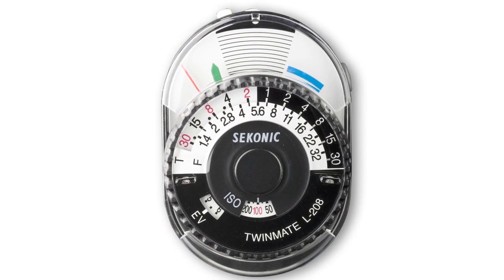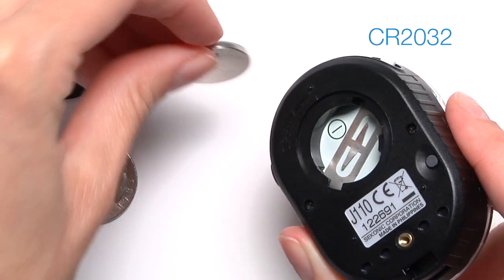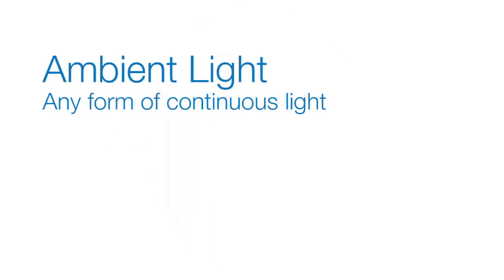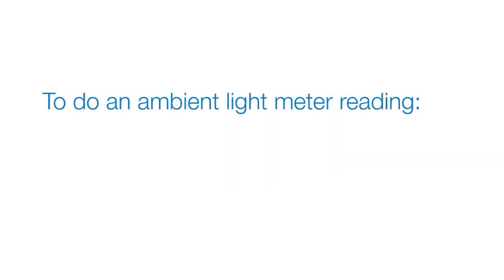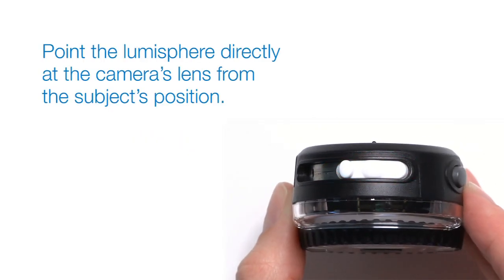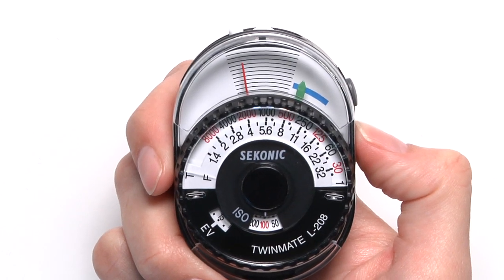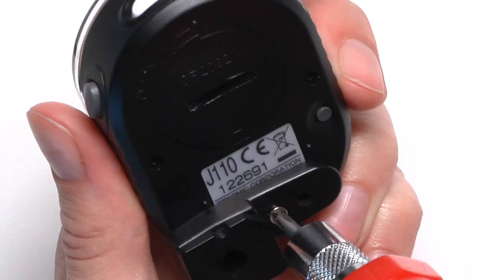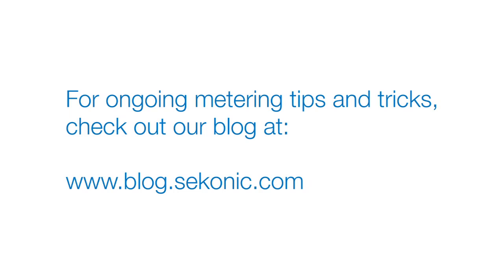Sekonic L-208 Quick Start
The Sekonic L-208 TwinMate is a palm-sized analog light meter for hand-held incident and reflected ambient light readings. It can also be mounted onto a camera or bracket using the included hot-shoe adapter for quick, camera-positioned reference readings.

In this video we'll help you setup and use your Sekonic L-208 to take ambient light meter readings.